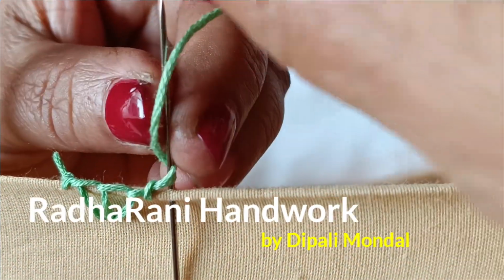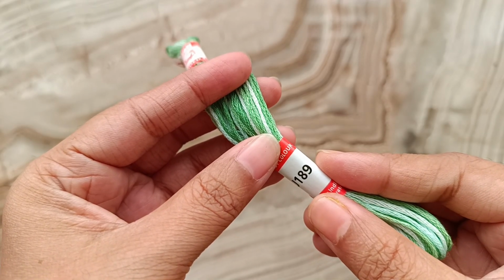No 64 || Lace Embroidery || Edging Stitch || Needle lace Border || Randa Embroidery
|| How to needle lace || How to make lace with needle and thread ||

|| How to do needle lace ||

|| Hemming Stitch + Pico Stitch || Pico Stitching by Hand || ‎@RadhaRaniHandwork

|| How to pico by hand || How to do hemming stitch by hand ||

Today I am going to show you how to edge stitch on fabric.

Material used :

thread
fabric
needle

pico Stitch
pico Stitching
pico stitch by hand
pico without machine
pico stitch on fabric
pico kaise karen
handmane pico Stitching by hand
how to do pico without machines
pico tips with hand in simple methods
pico Stitching by hand
how to pico by hand
how to pico without machine

hemming stitch by hand
hemming stitch
hemming stitch on fabric
hemming stitch hand sewing
hem stitch
how to do hem stitch
how to do hem stitch by hand

lace embroidery
lace embroidery by hand
lace embroidery design
lace embroidery stitches
lace embroidery tutorial
embroidery lace border
lace design
edging stitch
edging stitch by hand
edging stitch embroidery
needle lace border
needle lace for beginners
needle work border design
needle lace embroidery
needle lace
needle embroidery

embroidery techniques
embroidery techniques flower and 3d leaf
embroidery techniques for letters
embroidery techniques french knot
embroidery techniques/design
embroidery techniques YouTube
embroidery 2023
new embroidery design
new embroidery design 2023
new embroidery design 2022
new embroidery
New embroidery top design
new embroidery techniques
new trending embroidery design

embroidery design
embroidery designs
embroidery stitches
embroidery work

fancy kadai design
kadhai design 2023
fancy leaves design
pillow cover kadhai design
cushion kadhai design
chadar kadhai design
kadhai design
top five hand embroidery
top ten hand embroidery
top10 hand embroidery
top5 hand embroidery

And don't forget to click on the bell icon.😇

Creator - Dipali Mondal
Edited by Monalisa Mondal